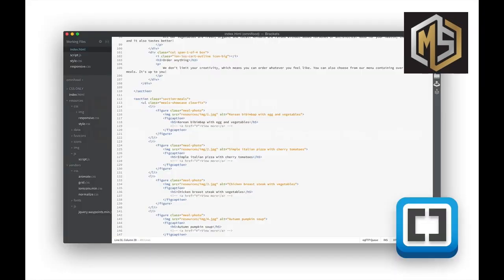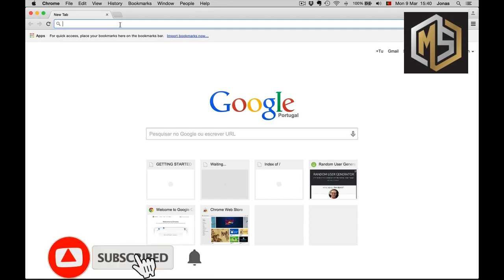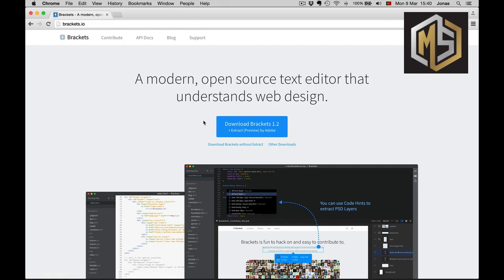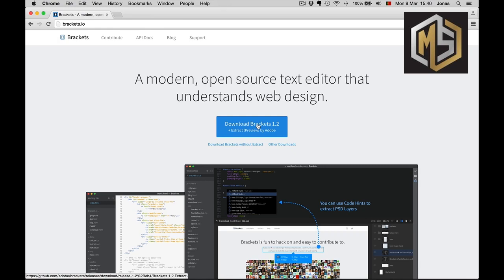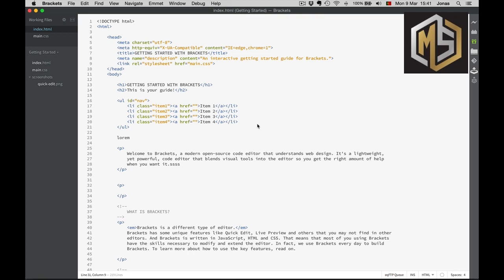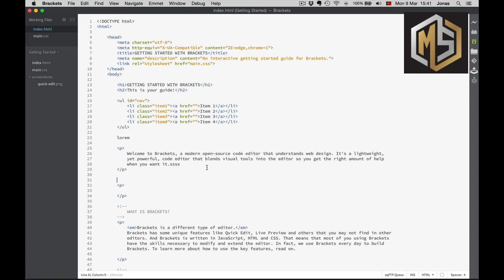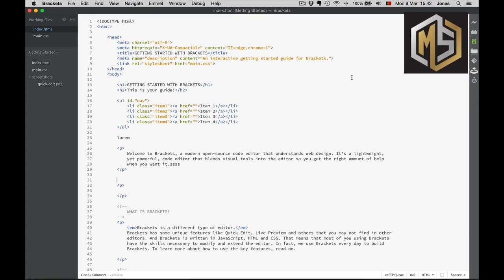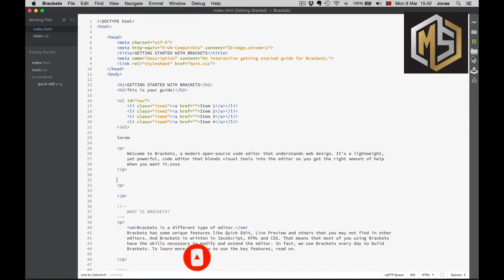Responsive Website Designing and Development - HTML5 & CSS3 - S3 - L1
Responsive and Creative Website
Website Designing and Development
HTML5 & CSS3
S3 - Lecture 1

Wordpress Classified Themes
ZoxPress
Stike
and others